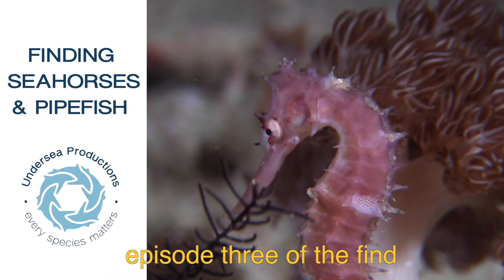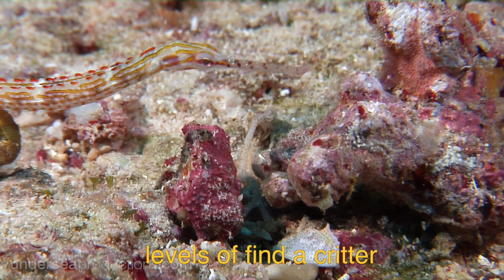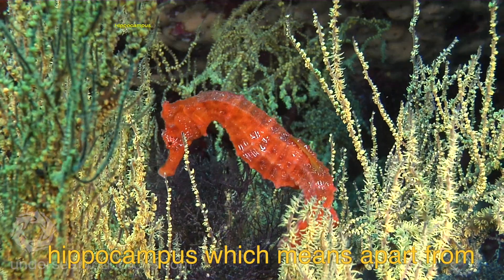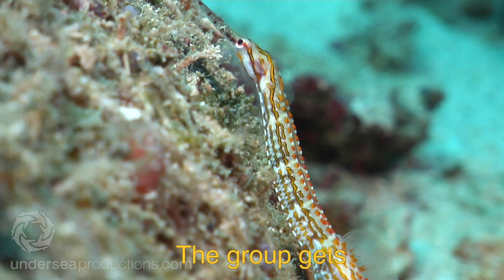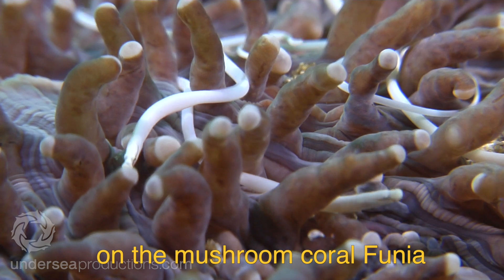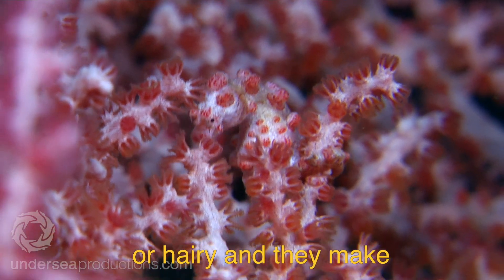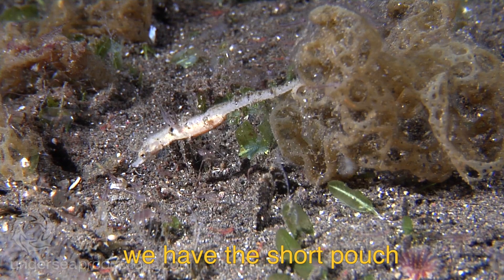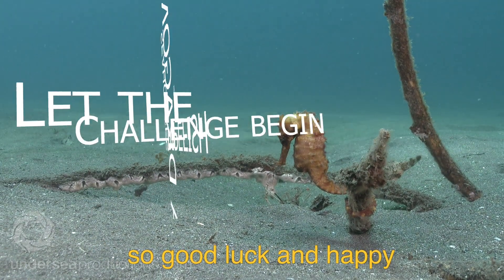How to find amazing marine life Ep 3 : the Seahorse & Pipefish challenge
Learn how to find cryptic marine life - Episode 3 the seahorse & pipefish challenge. This short film will first introduce you to various members of the group and then test your spotting skills with 10 levels of critter spotting from easy as pie, to eye watering difficulty. Happy critter spotting! marinelife scuba diving biodiversity cryptic fish seahorse pipefish marinebiology@UnderseaProductions